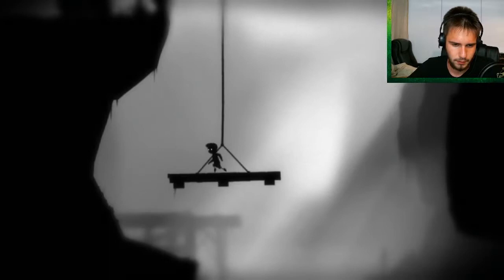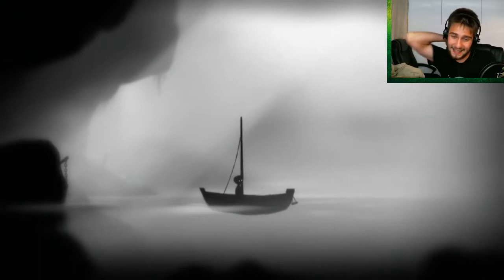Limbo: Geoffrey's Great Adventure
Join our little curly-haired ginger, Geoffrey, on his journey through the dark world of Limbo.

Let me know what you think. Thanks for tuning in, I've been Radio910!!!